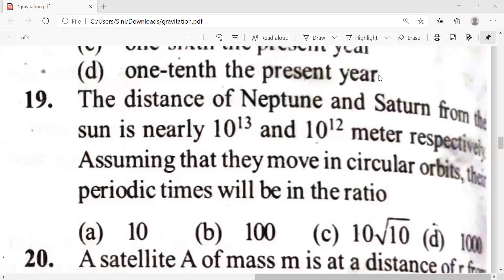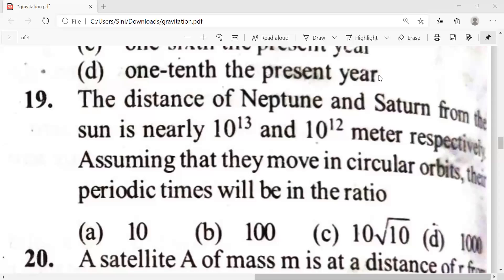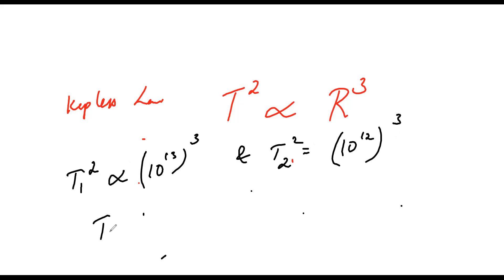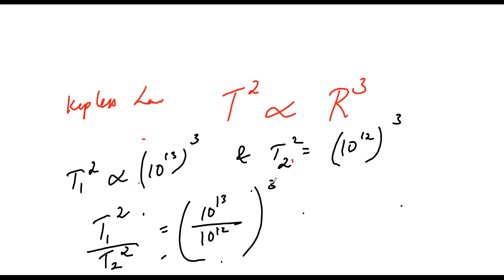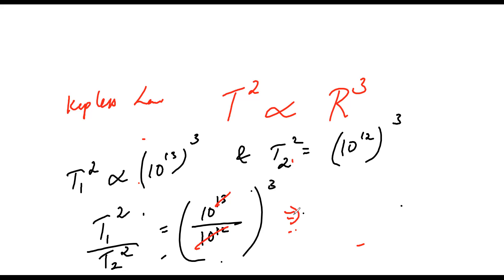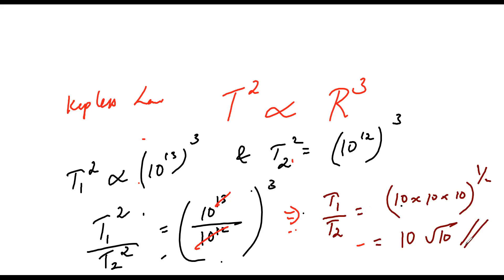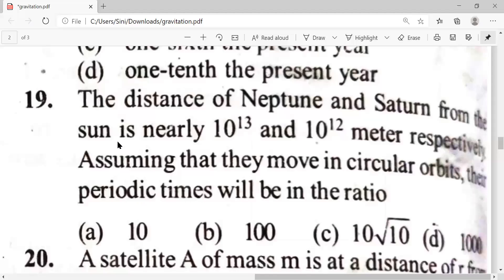Gravitation Entrance Questions Class 11 Physics KCET JEE NEET Part 4 | SANJEEV ACADEMY